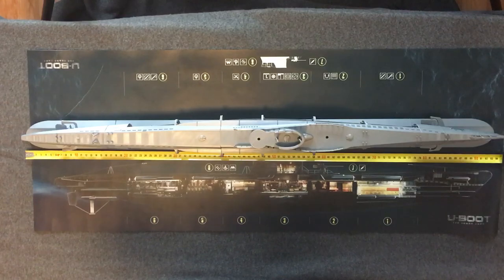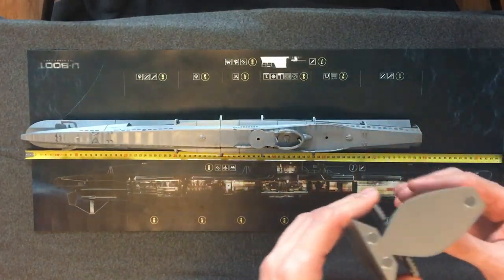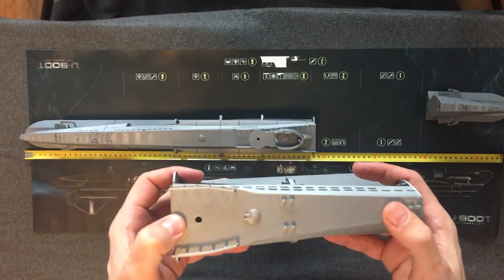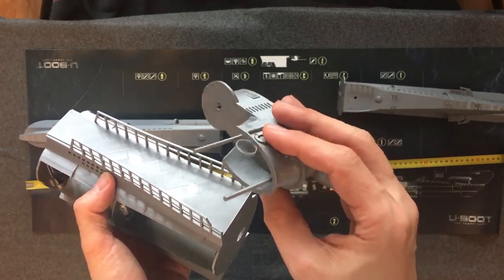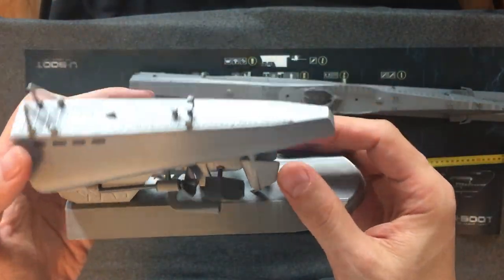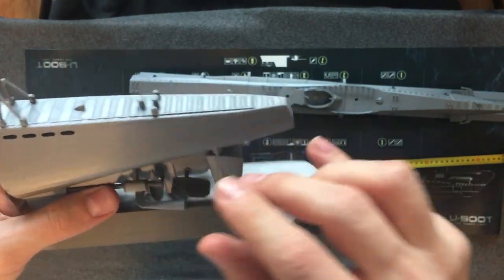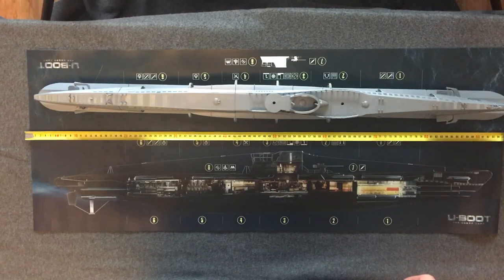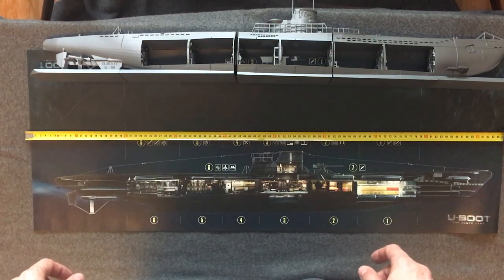U-Boot The board game 3D model replacement update 4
Sub is completed and finalized. Aft of submarine is finished, consists from multiple parts - separate propellers with axis, separate hydroplane. Propellers had to be glued to body of submarine. I am pretty satisfied with the results. Now I have some discussions, what do do with the model.